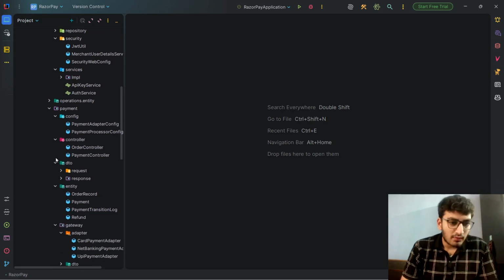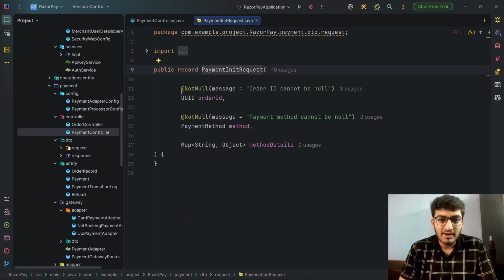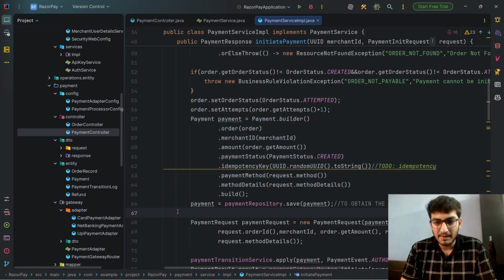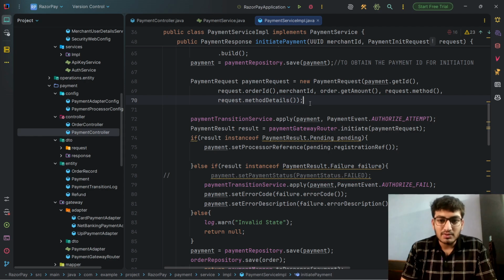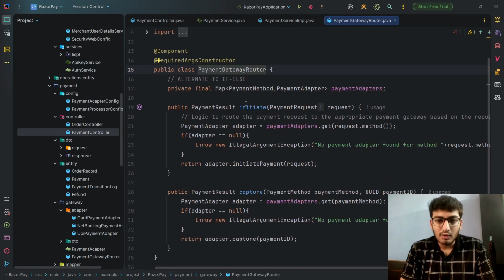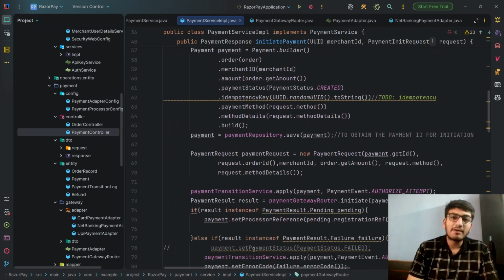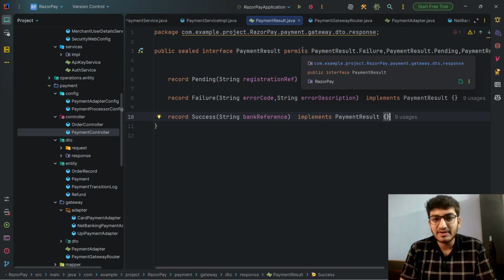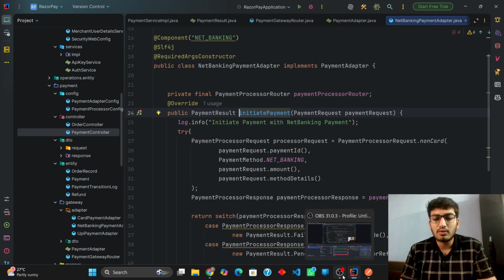3rd July : PaymentAPI & Strategy Design Pattern(Part1)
Explained the flow of Payment,along with the Design Pattern.
(Explained the Adapters)